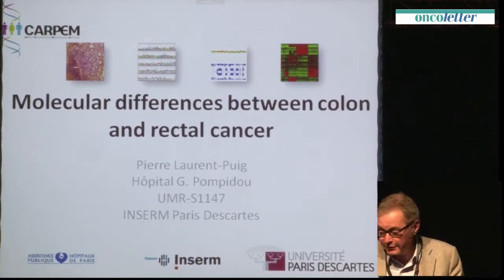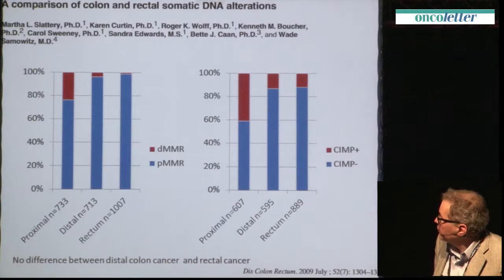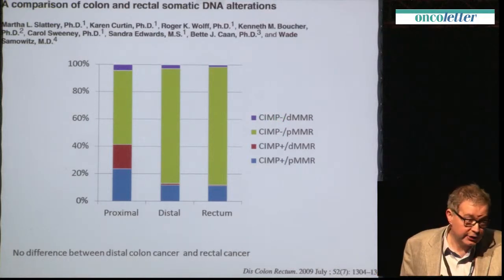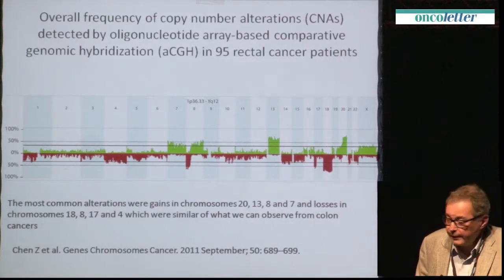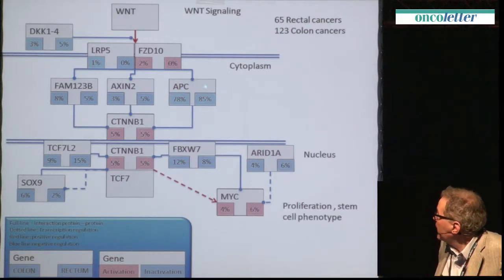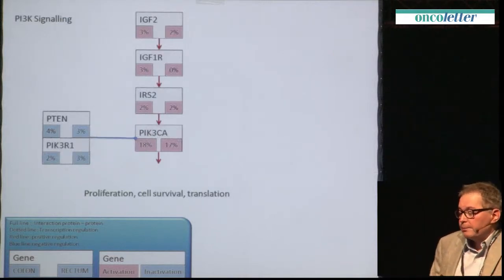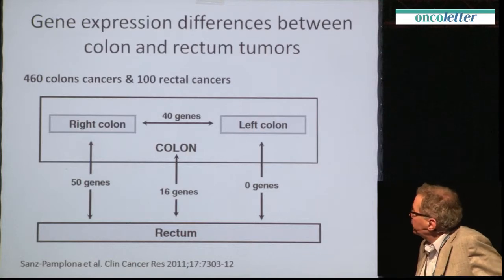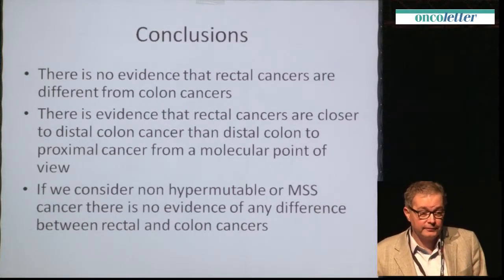2014 GICC Pierre Laurent-Puig, France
St. Gallen EORTC Gastrointestinal Cancer Conference 2014, March 6 - Session 1: Understanding rectal cancer: Biological basis - Pierre Laurent-Puig, France: Molecular differences between colon and rectal cancer